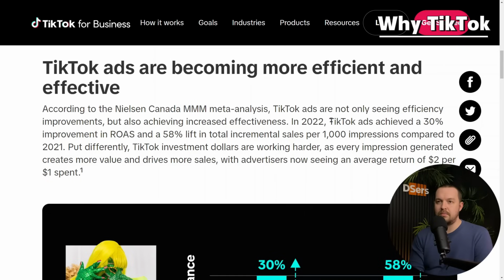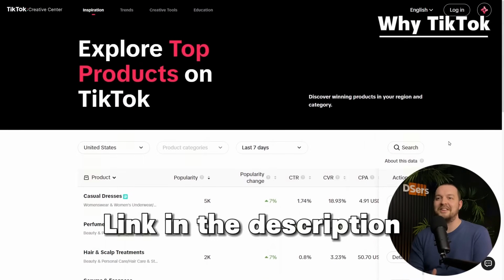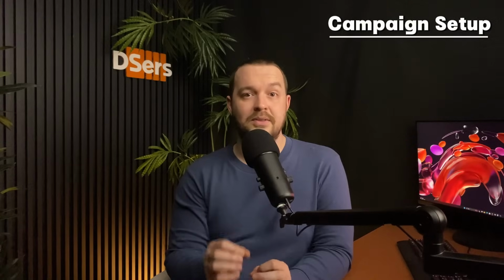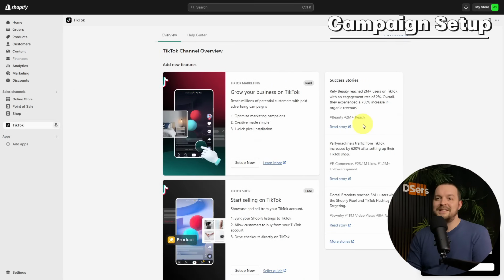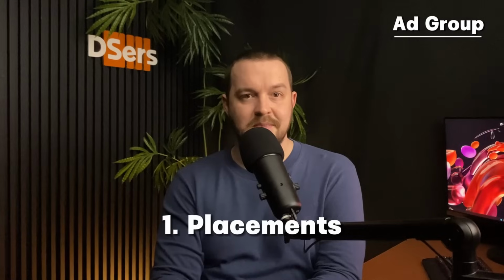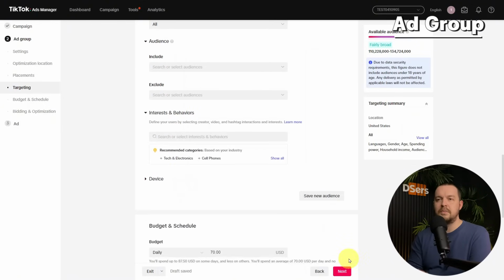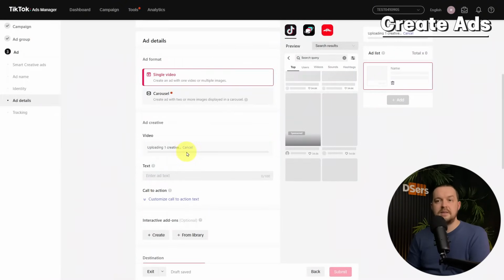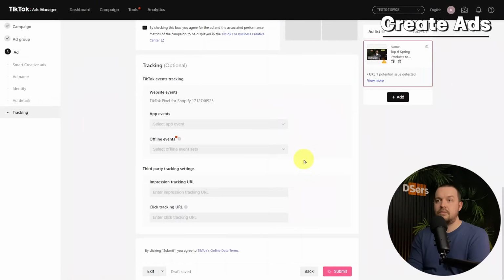How to Run TikTok Ads - Beginner’s Guide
Looking to level up your online store's business with TikTok Ads? You've come to the right place! Watch now and start dominating the TikTok advertising scene!

Here's what you'll learn:

📌 Explore various TikTok ad types and find the right one for your store.
🎬 Master creating engaging TikTok ads with practical tips.
💡 Enhance your ad performance with expert strategies.

By the end of this video, you'll be equipped with the knowledge and tools to take your TikTok advertising game to the next level and drive results for your online store like never before.

🛍️ 01:06 - Top Products on TikTok list

Timestamps
00:00 - Intro
00:20 - Why TikTok
01:19 - Ad Types
03:47 - Campaign Setup
06:12 - Ad Group
08:06 - Ad Creation
09:56 - Tips&Practice
11:17 - Outro